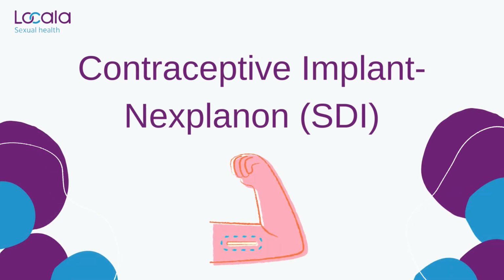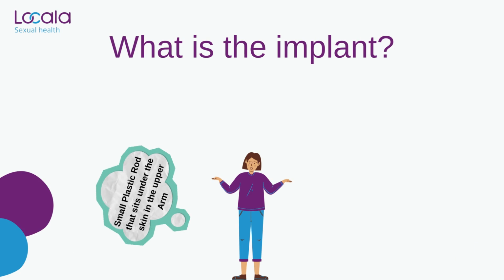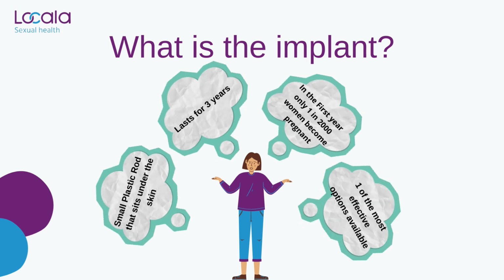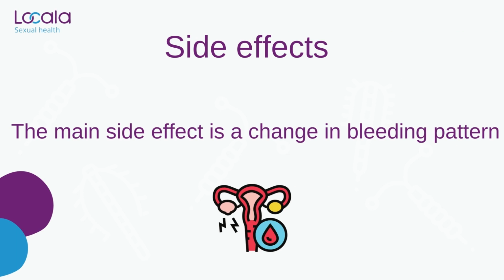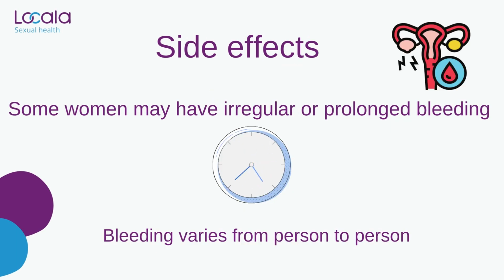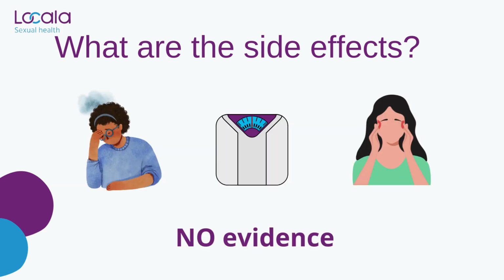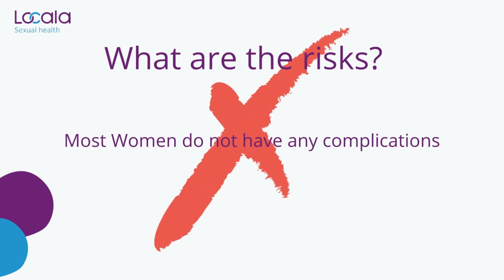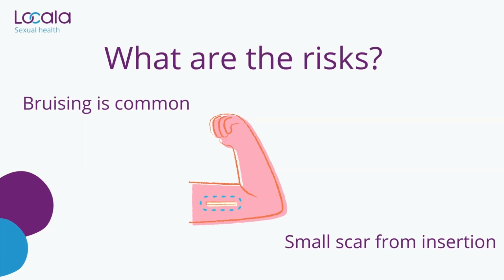Contraceptive Implant Nexplanon (SDI)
A video discussing the benefits and side effects of using the Contraceptive Implant.